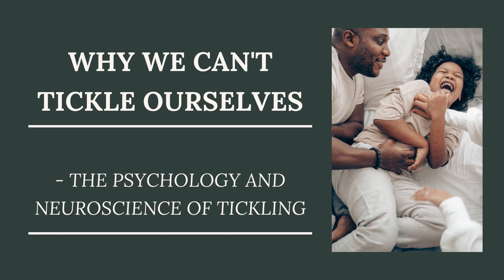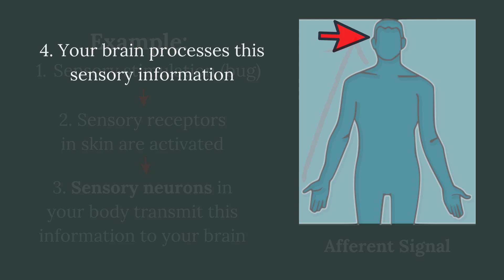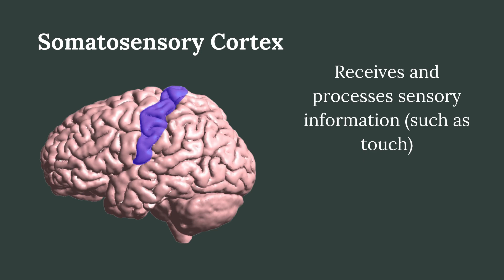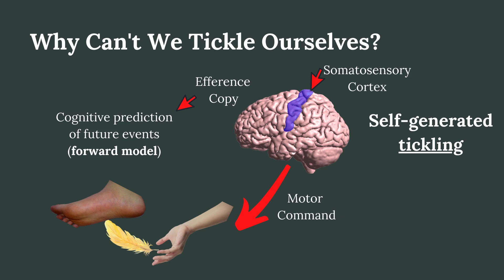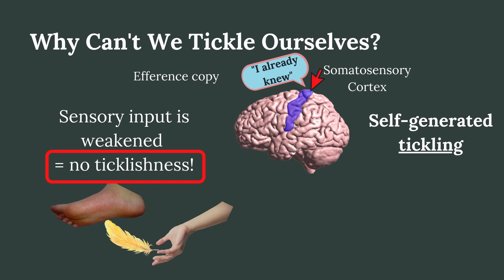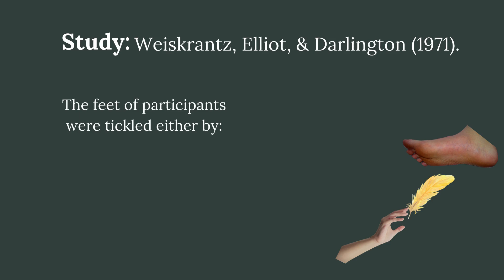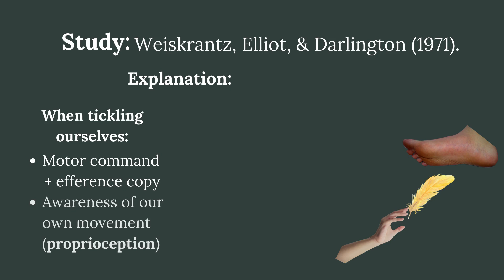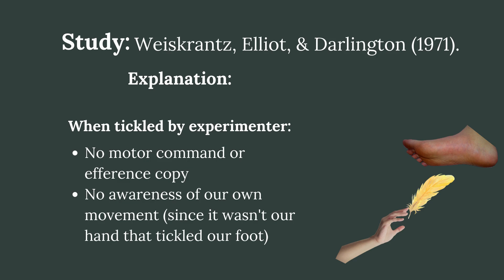Why We Can't Tickle Ourselves - Efference Copy Explained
In this video, we are discussing the psychology and neuroscience behind why we are unable to tickle ourselves. An explanation is provided in this video, and an interesting study  is discussed.

The observation that we cannot tickle ourselves helps neuroscience research to understand how the motor cortex and the somatosensory cortex interact. When sending a motor signal to the muscle that is intended to set in motion the action of tickling ourselves, a copy of this signal is send to the part of the brain involved in touch. This efference copy therefore tells the somatosensory cortex what it can expect. This is what is known as a prediction model or forward model. If the actual input from the skin, i.e. the tickle matches with the prediction of the efference copy, the brain will attenuate the signal that was produced by the tickle.

Errata: In this video I mentioned that the somatosensory cortex processes sensory information "regarding" touch. This is meant to be sensory information "such as" touch.

References:
Whitford, T.J., Jack, B.N., Pearson, D., et al. (2017). Neurophysiological evidence of efference copies to inner speech. eLife, 6, e28197.
Niziolek CA, Nagarajan SS, Houde JF. (2013). What does motor efference copy represent? Evidence from speech production. J Neurosci., 3(41), 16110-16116.
Weiskrantz, L., Elliott, J. Darlington, C. (1971) Preliminary Observations on Tickling Oneself. Nature, 230, 598–599.